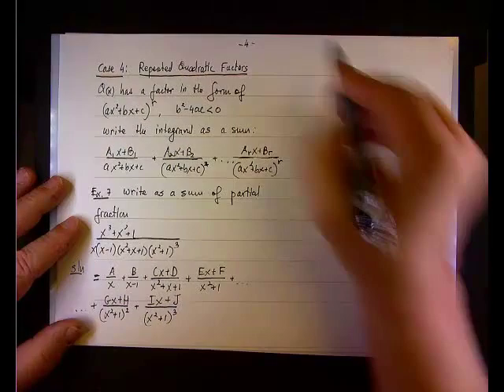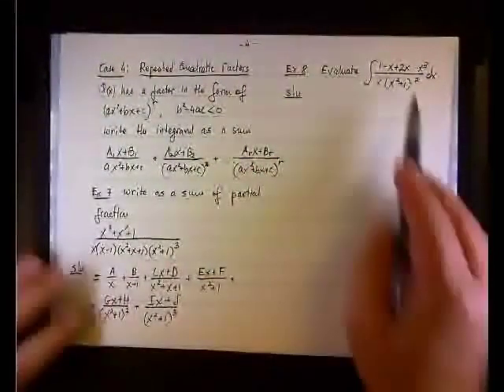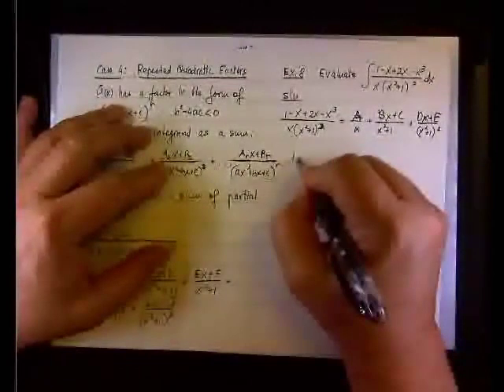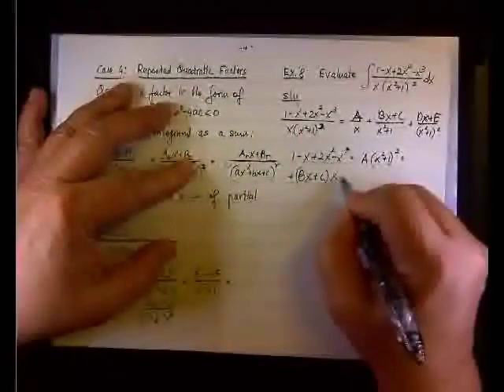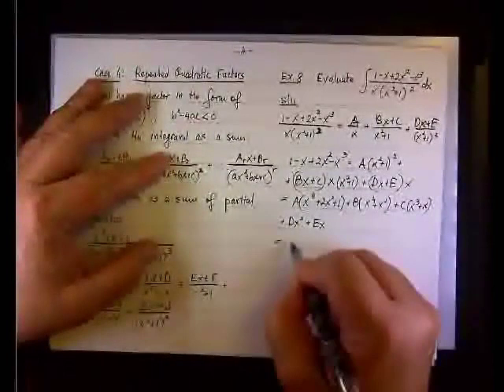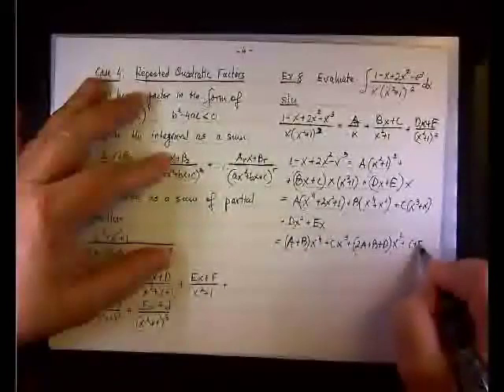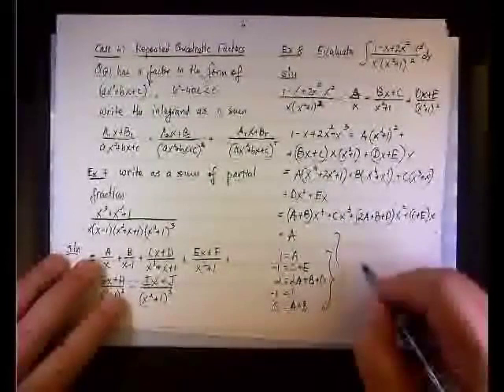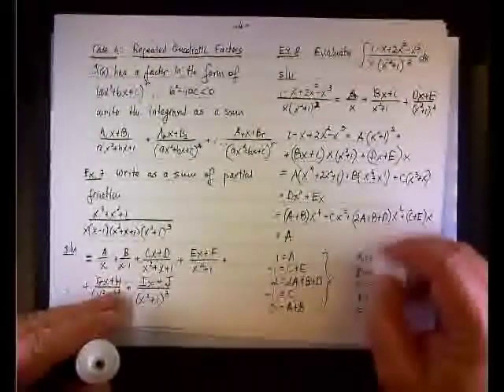Integration by Partial Fractions - Ex. 8.mp4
Calculus 2; Integration; Partial Fractions